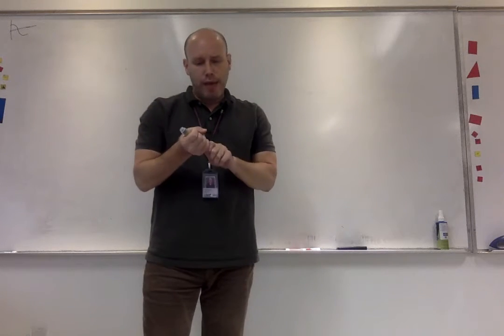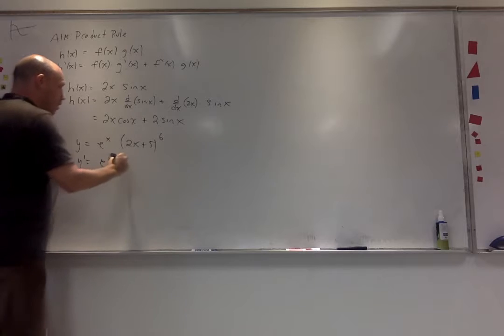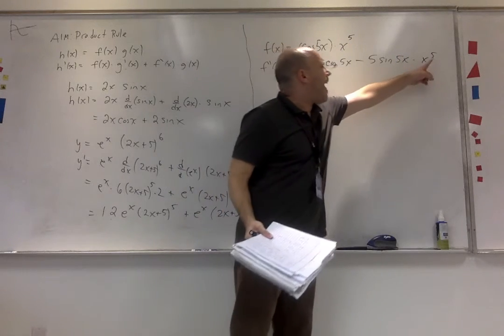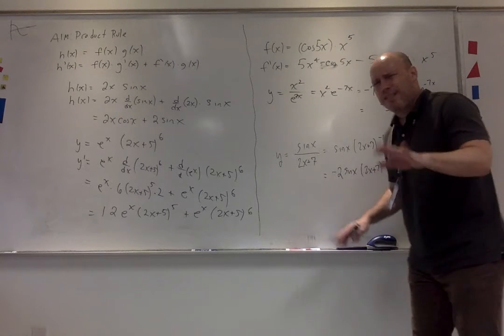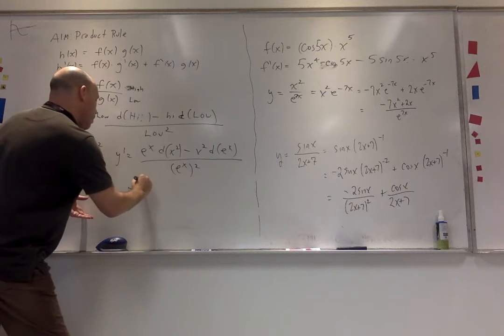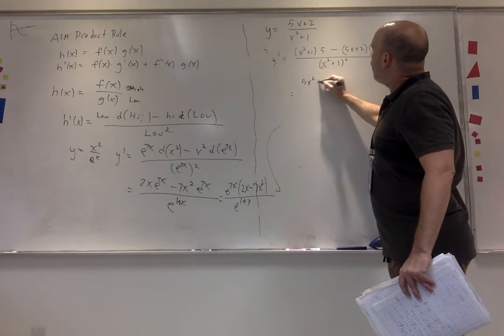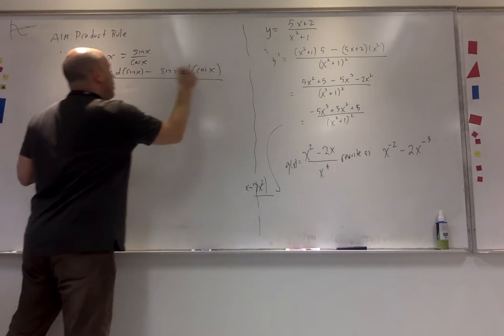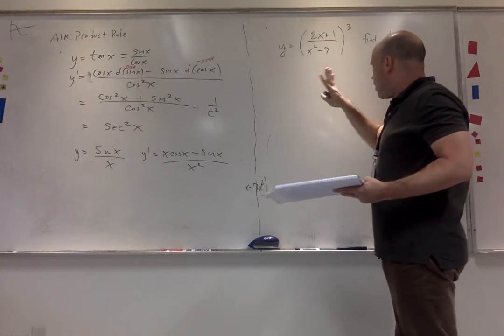product rule quotient rule